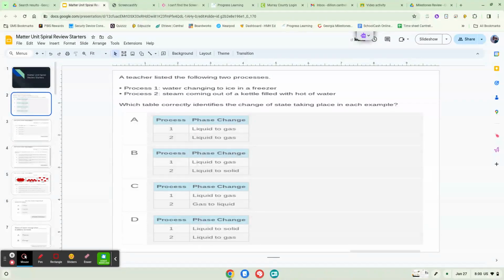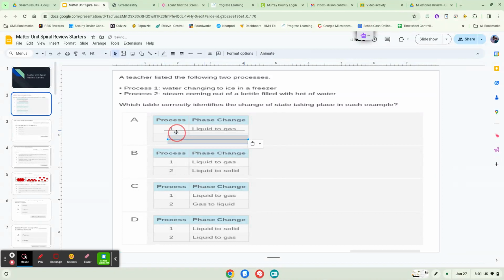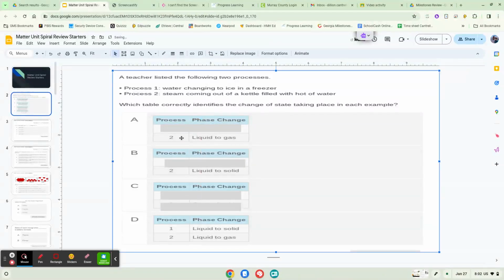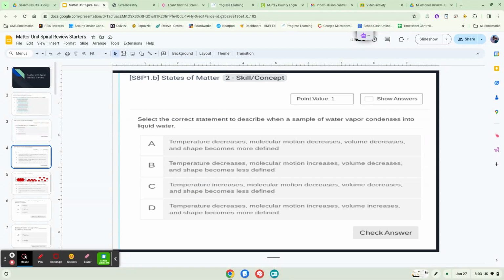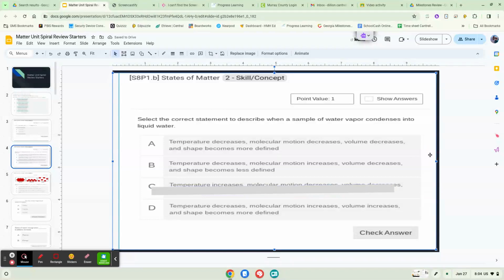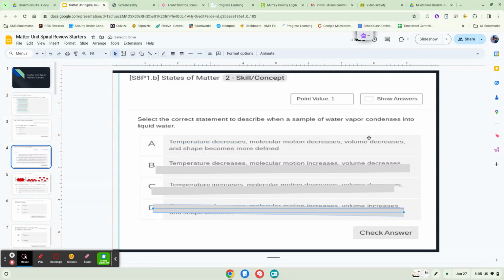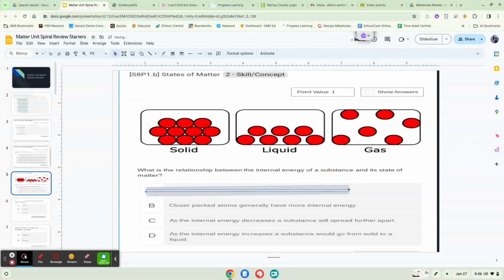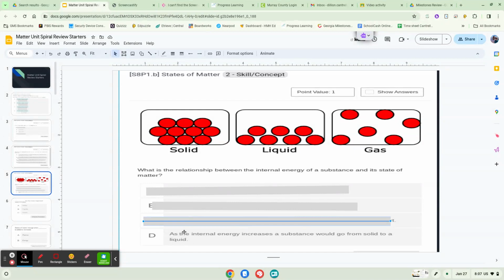Starter Questions from 01/25 - 01/26